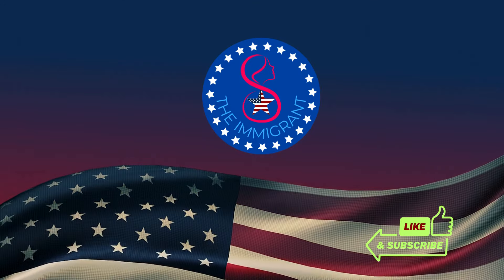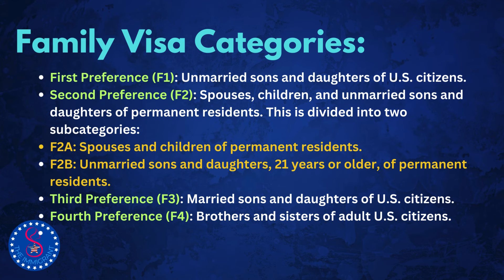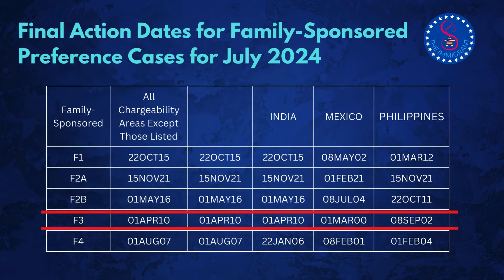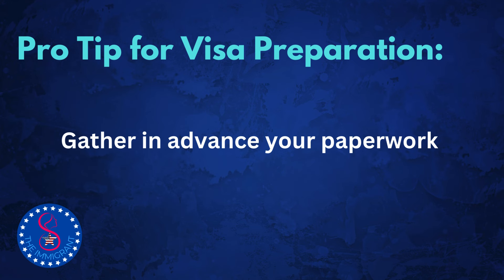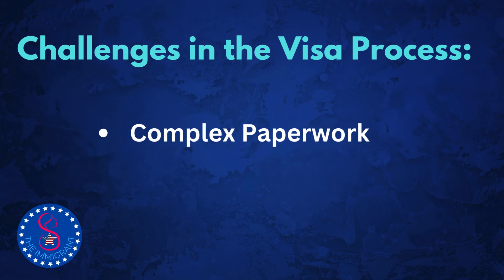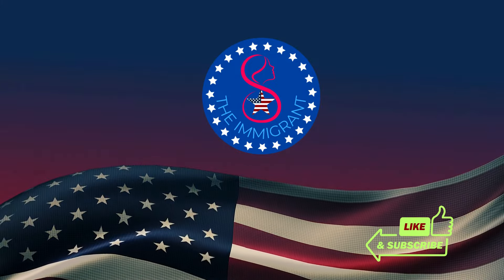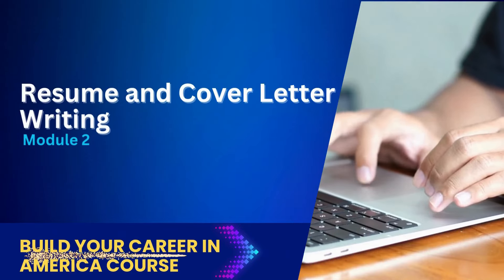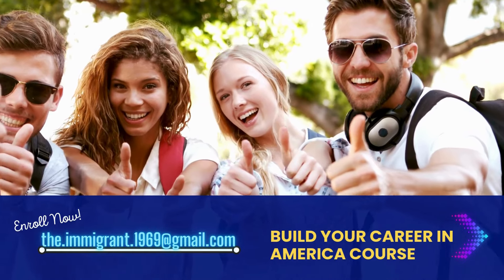Is Your Visa Ready in July? July Visa Bulletin Explained for F1/F2A/F2B/F3/F4 Visas + Visa Tips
In this video, we provide the latest July 2024 family visa update, helping you determine if a visa is available for you this month. We'll also discuss common challenges faced in the family visa application process and share practical tips to overcome them.

We’ll cover:

Family Visa Categories Explained: Understanding the different preference categories (F1, F2A, F2B, F3, F4)

Final Action Dates: Detailed breakdown for July 2024

Filing Dates: When you can start submitting your documents

Challenges in the Visa Process: Long waiting times, complex paperwork, financial costs

Solutions: Tips to stay organized, seek help, stay informed, and plan financially

Perfect for immigrants and prospective immigrants wanting to navigate the U.S. job market successfully!